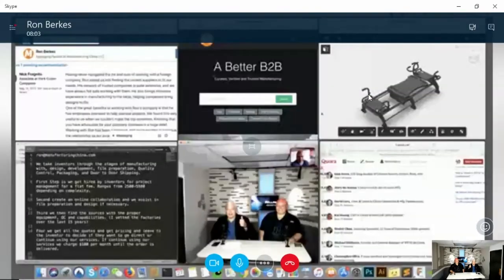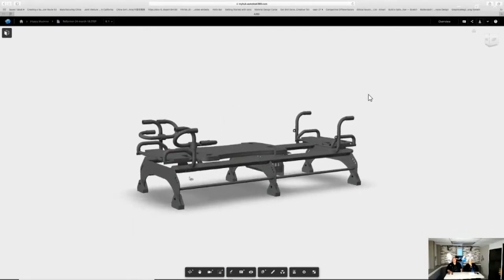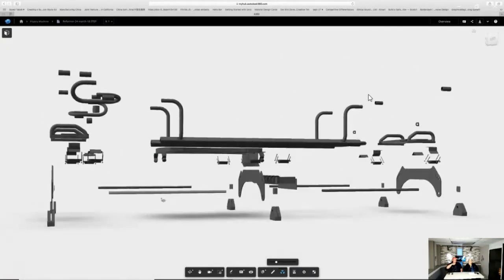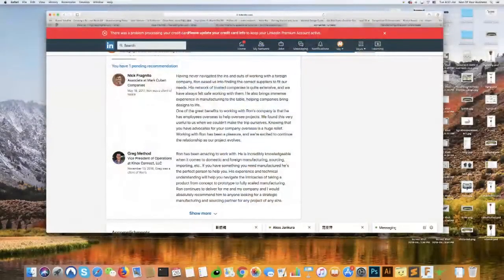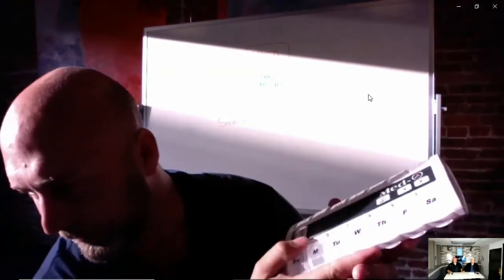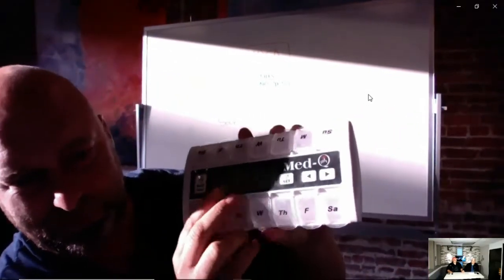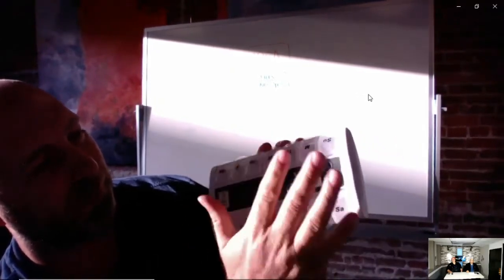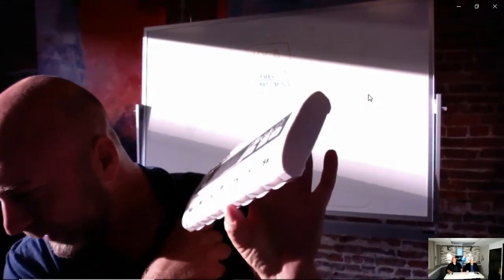Manufacturing with Ron Berkes owner of MaunfacturingChina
Akos speaks with Ronald Berkes, owner of ManufacturingChina, and how he helps inventors to get there products produced.